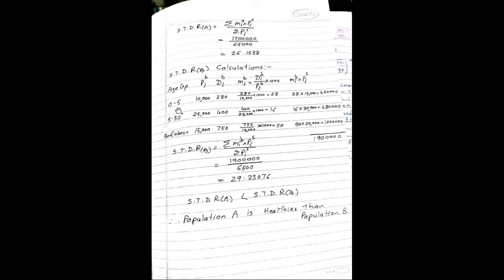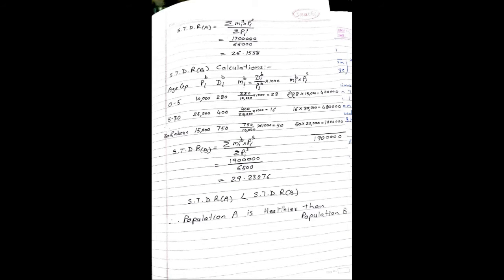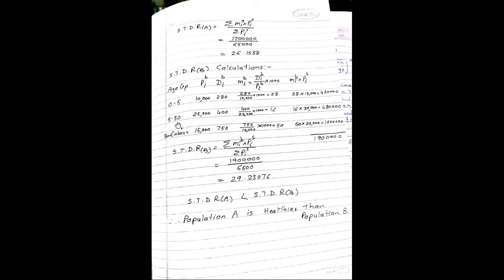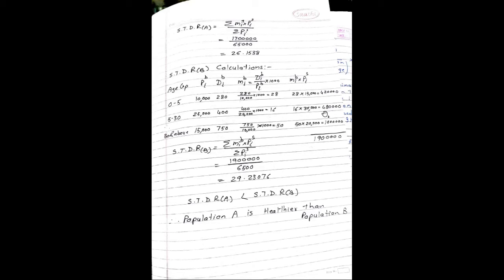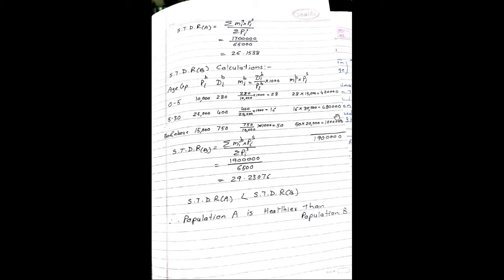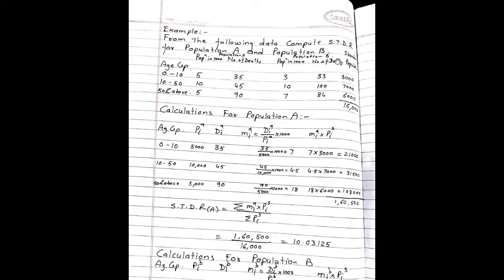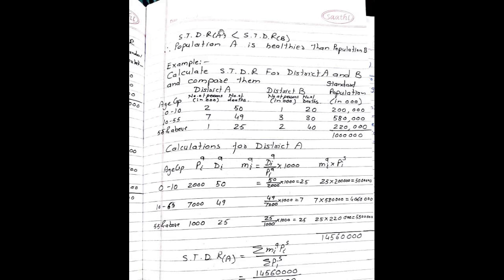S.Y.B.Com.( Statistics) | Sem-III | 236-F: Bussiness Statistics | M. S.Salodkar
Chapter 3 : Vital Statistics
Topic: Vital Statistics,Introduction, Crude death rates, Standardised death rates'
Lecture 31